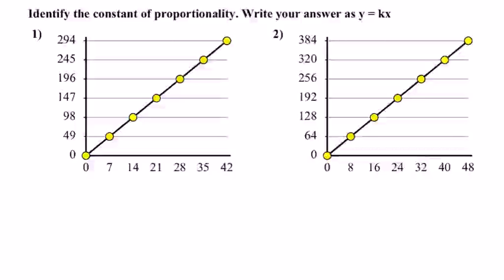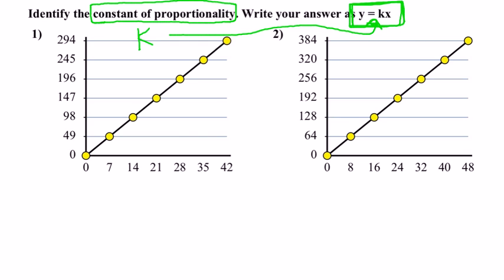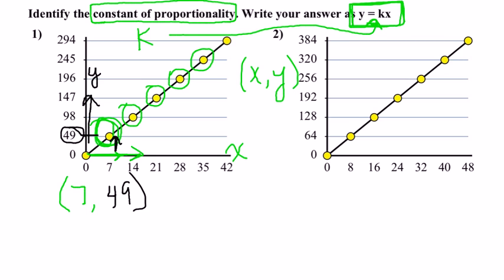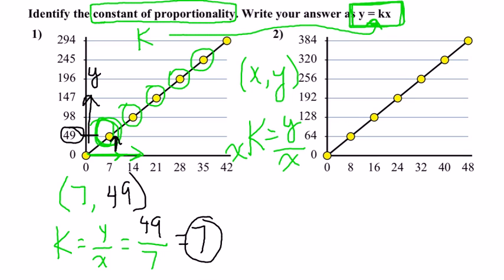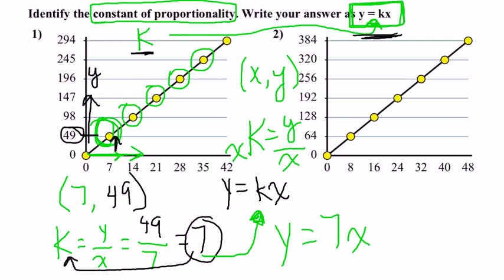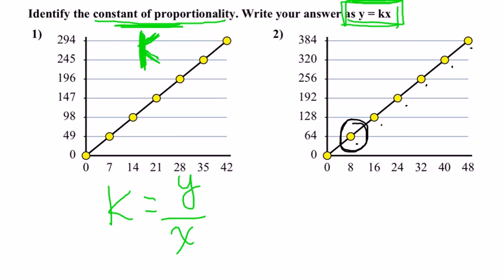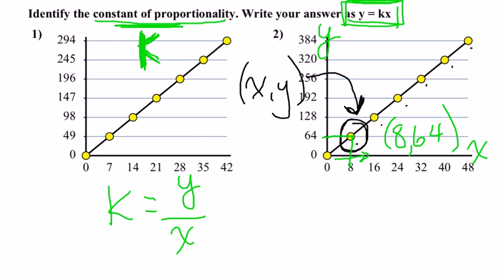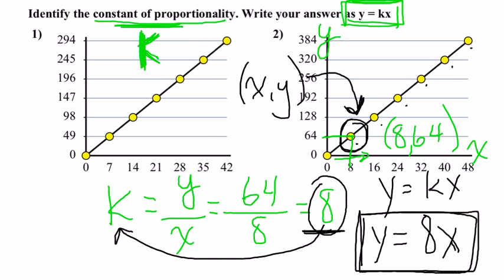Write Equation 2